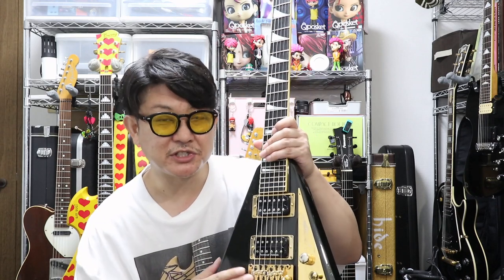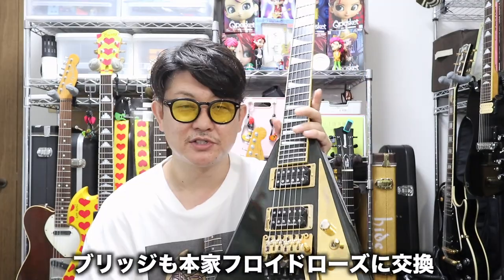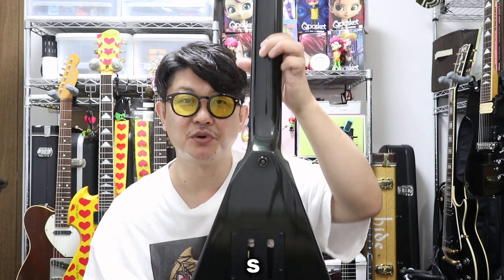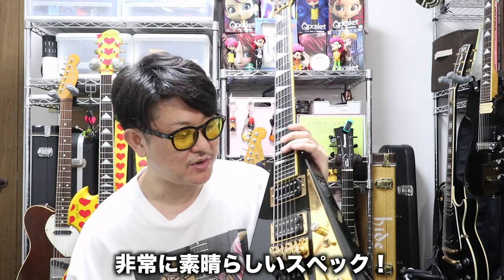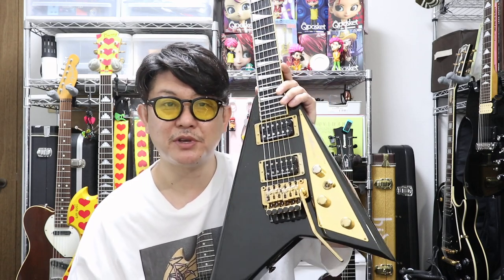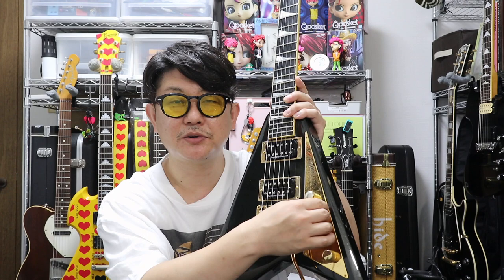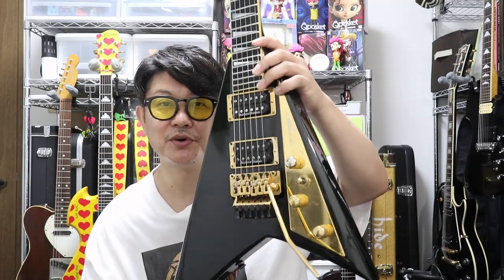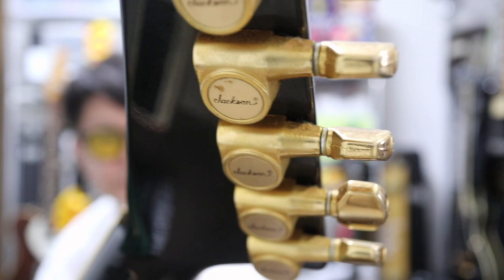JACKSON/RANDY V国産最上位機種🎸P.U.はDUNCAN JB&JAZZ,本家フロイドローズにカスタマイズ！Presented by チバカン楽器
伝説のギタリストランディローズのカスタムモデルRANDY V！

ピックアップをダンカン２発、
ブリッジも本家フロイドローズに交換された本格的なカスタマイズ至極の1本🎸

0:00 オープニング
0:30 ランディーVとは
1:43 ジャクソンデカロゴ
2:20 スペック
4:28 音だし

■SeaBirdの77式リアルBLOGで限定動画配信中！
BLOGでしか見れないマニアック動画を限定配信中

千葉県船橋市のチバカン楽器さんとコラボさせて頂いております！
◇チバカン楽器デジマート👇こちらの商品をお借りしてレビューしてます✨

マルチエフェクターの取説動画をアップしてます！

ギターの改造とかアップしてます！

こんにちは～SeaBirdの第2チャンネル
「77式リアル チャンネル」へようこそ！

1977年生まれの私SeaBirdが、等身大の自分をお届けする新型音楽チャンネルです。

弾いてみたり、歌ってみたり、叩いてみたり、しゃべってみたり...
などなどいろんな角度から自分の好きな音楽を発信していきたいと思います。

↓のチャンネルもよろしくね★

主な使用機材は
■ZOOM MULTI STOMP MS-50G

■BOSS GT-1 Guitar Effects Processer

■ZOOM G1X FOUR

■VOX StompLab ⅡG

＠SEABIRDチャンネル